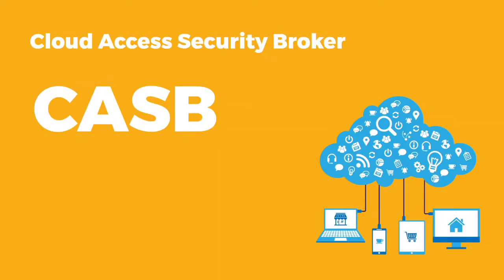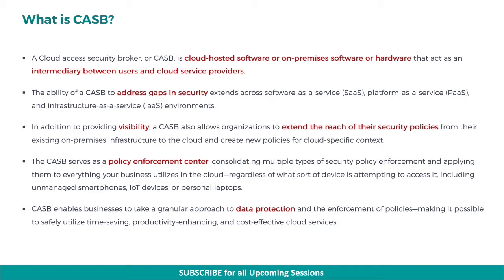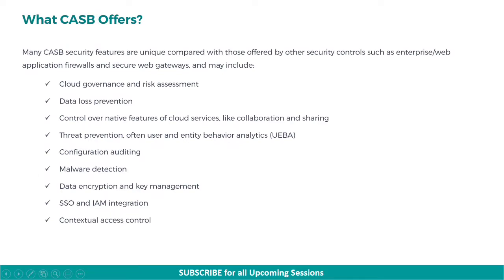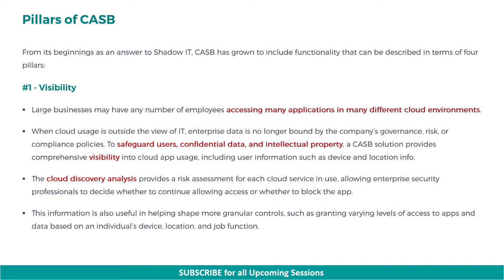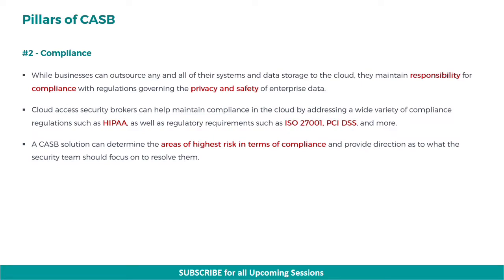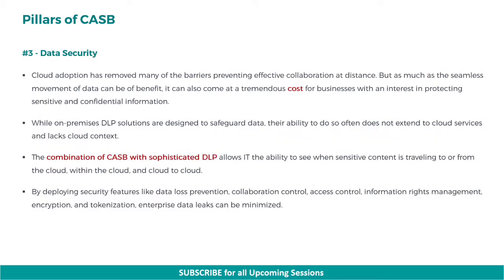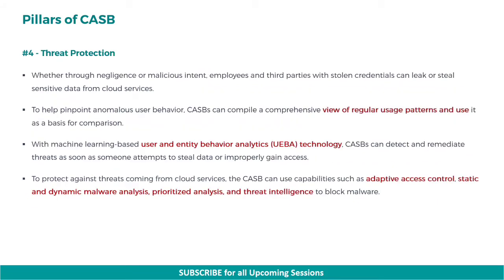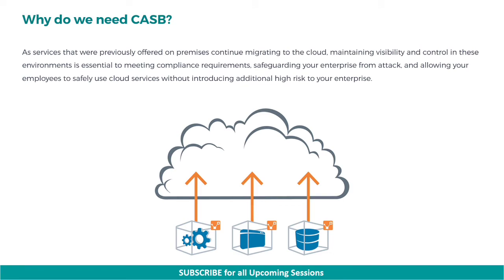Cloud Security Access Broker CASB | GARTNER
A Cloud access security broker is cloud-hosted software or on-premises software or hardware, that act as an intermediary between users and cloud service providers.